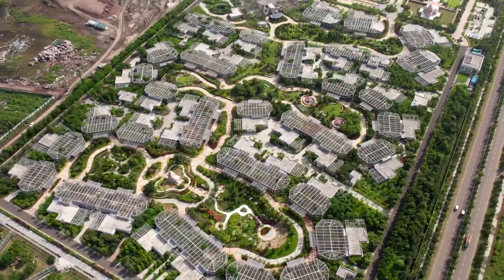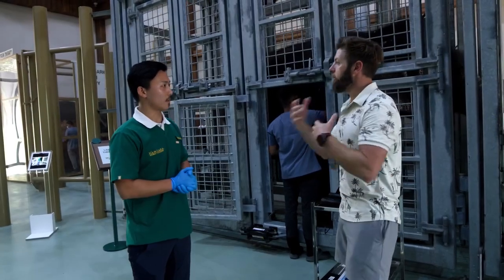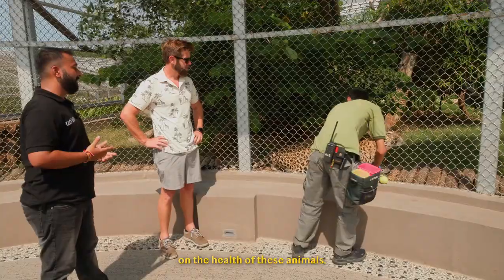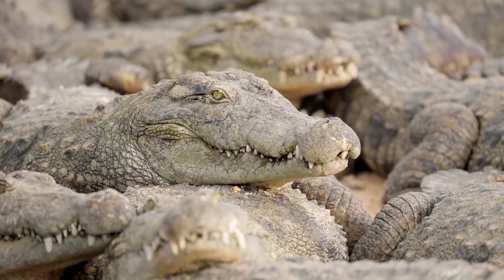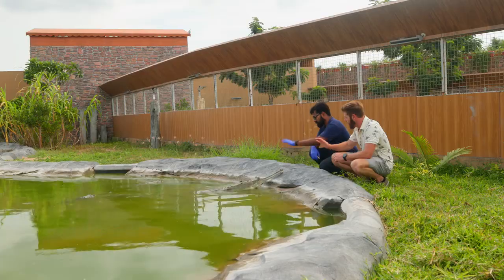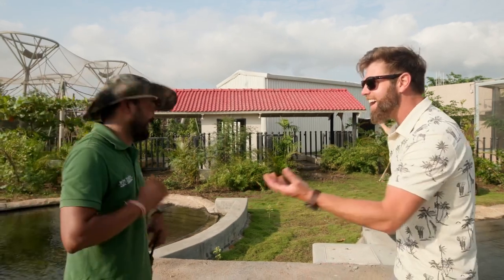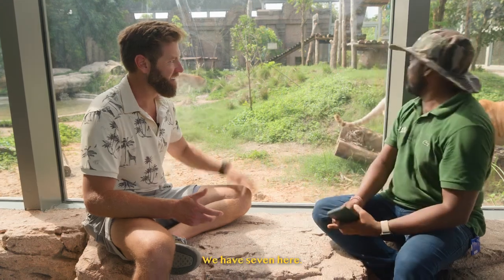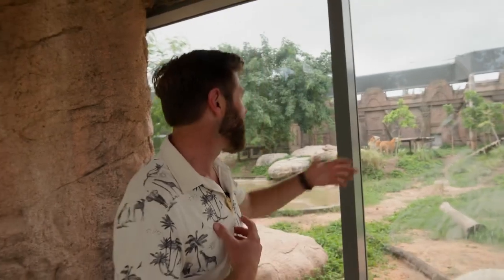Inside a Billionaire's Hidden Animal Paradise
Private Tour of an Indian Billionaire’s Secret Wildlife Rescue Center